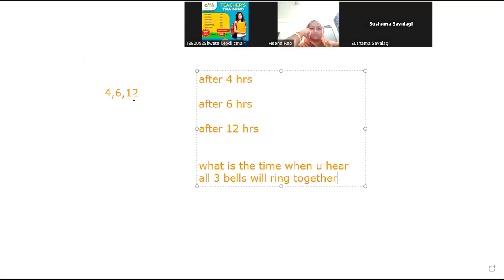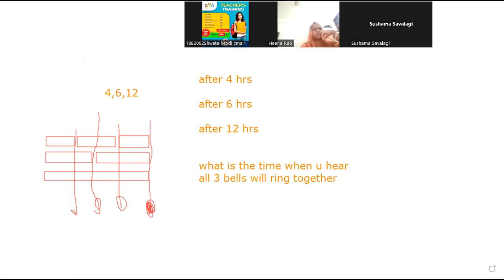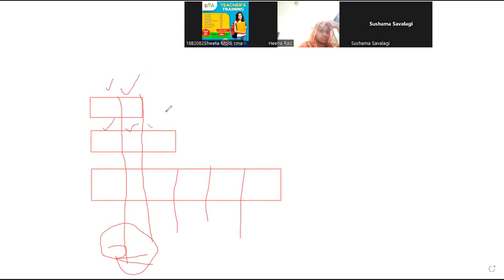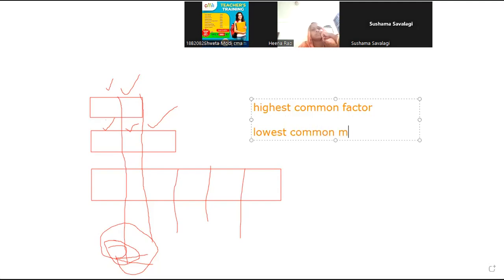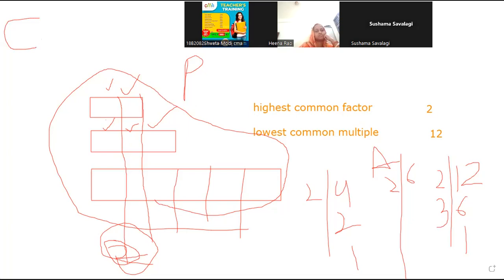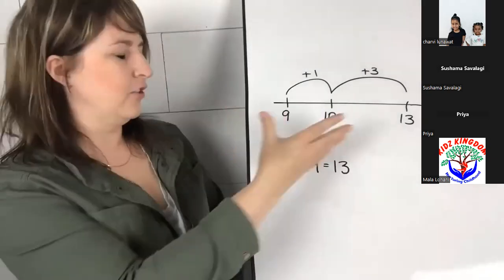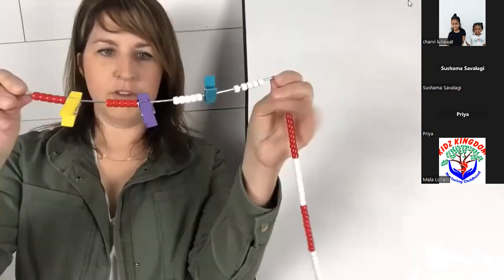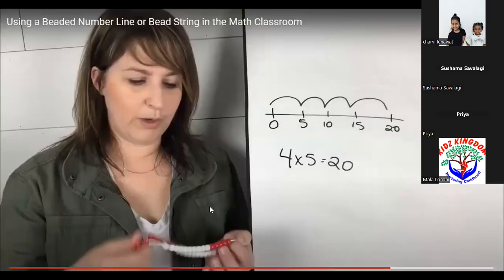Can Math be so much fun? HCF LCM Addition Subtraction Multiplication Division Resource to teach Math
Vedicmath Teacher's Training
2500/-